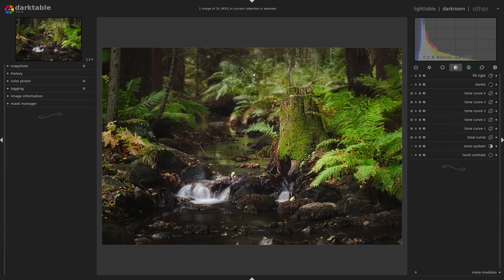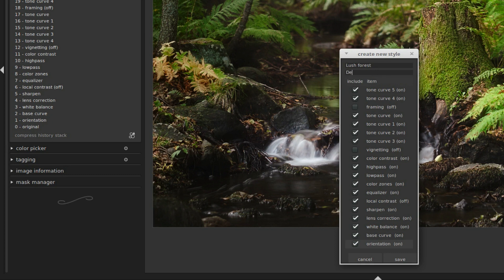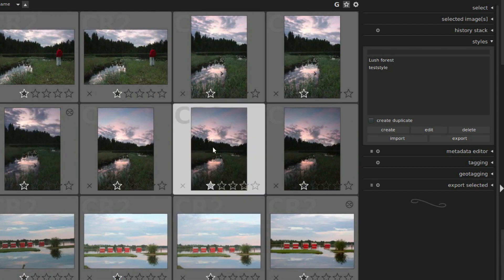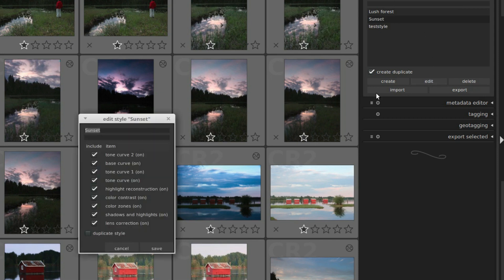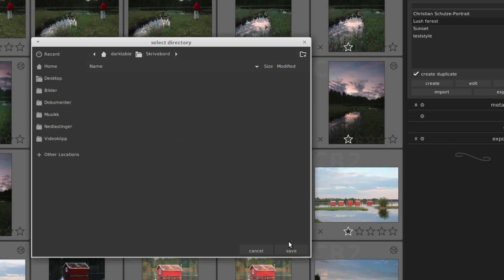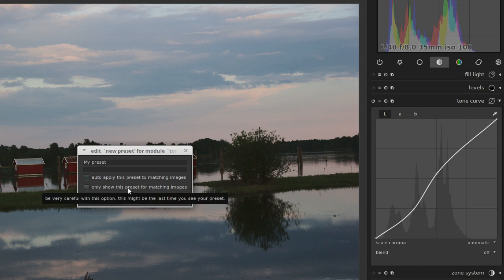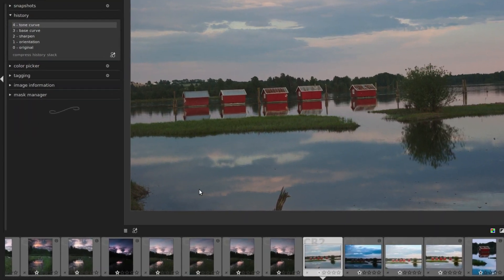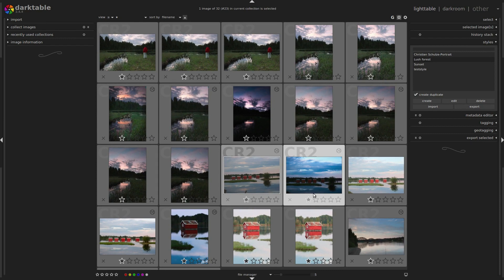Styles and Presets - Darktable Insights ep 17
This is a first introduction to the photo editing software Darktable. Learn how to edit RAW images with free and open source software.

In this video I explain how to use styles and presets for simple reuse of edits.

Modules covered:
-History
-Styles